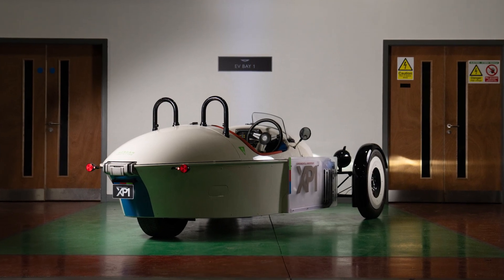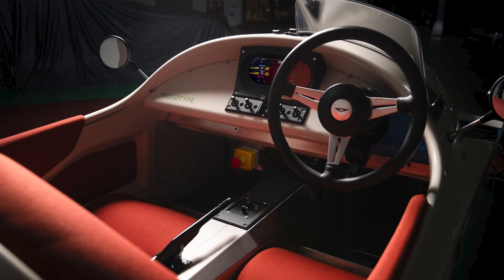The New Fully Electric Morgan XP-1 (A Prototype)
this is the Morgan XP-1. it's the door to electric cars for Morgan Motor.